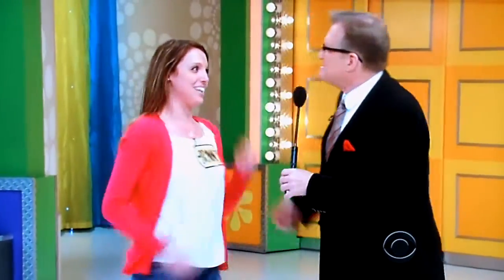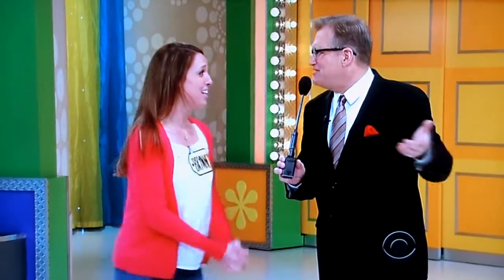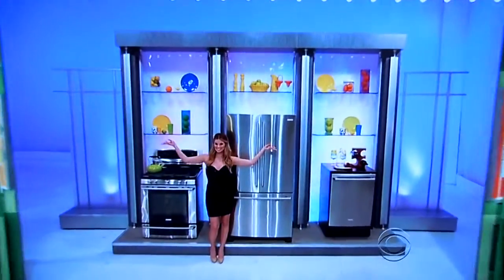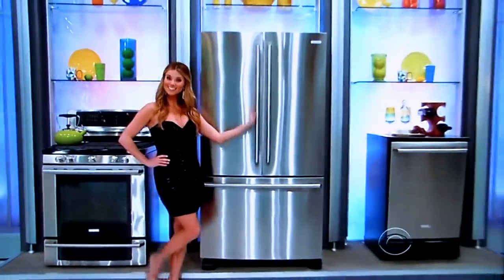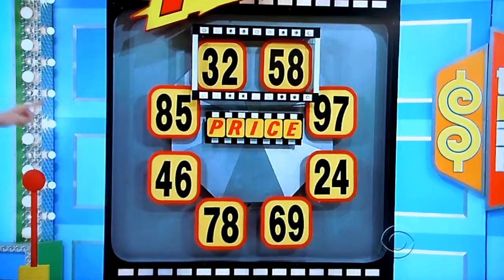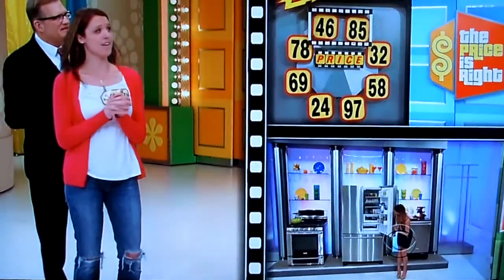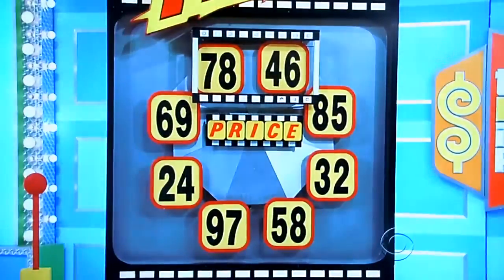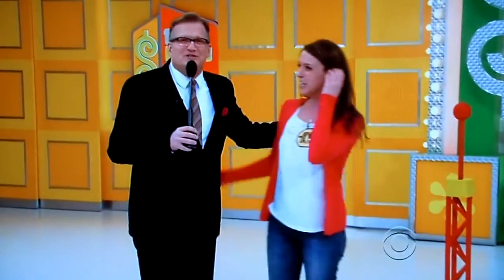The Price is Right - Freeze Frame - 3/8/2013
Freeze Frame is Played